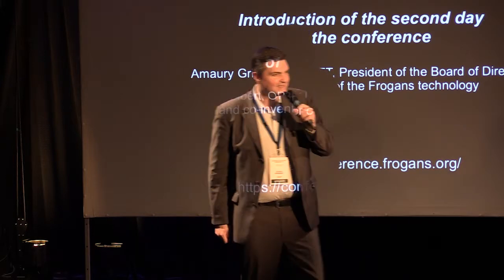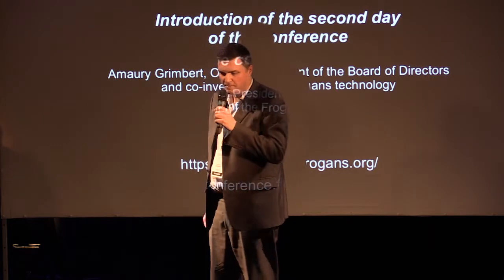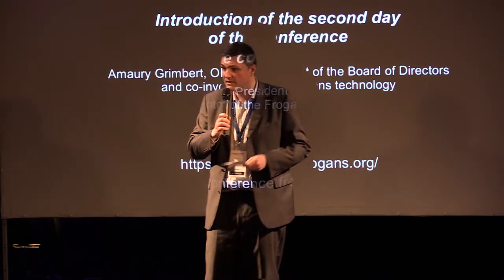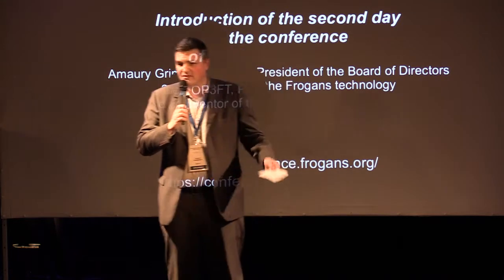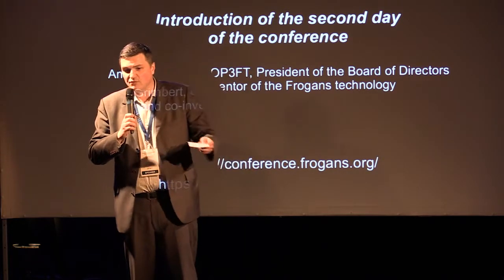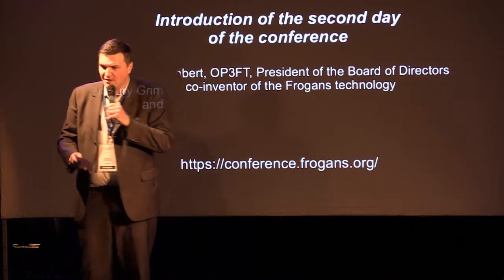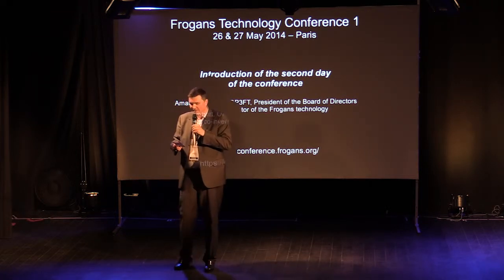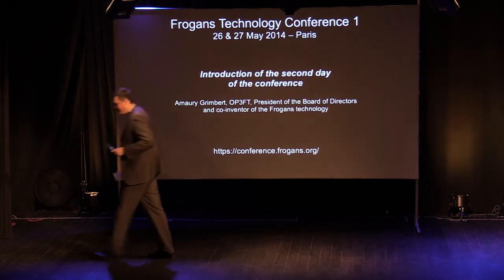FTC1 - Introduction of Day 2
Frogans Technology Conference 1 - May 27, 2014 - Amaury Grimbert, OP3FT, President of the Board of Directors and co-inventor of the Frogans technology, introduces the second day of the conference with a reminder of the themes addressed on the first day and introducing the subjects that will be covered during the evening.